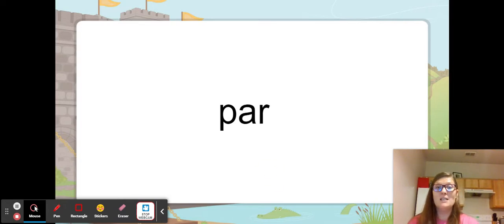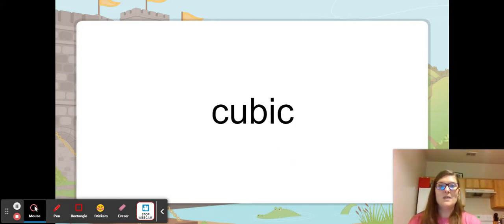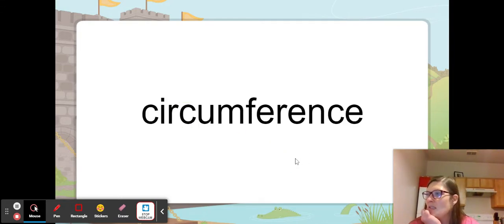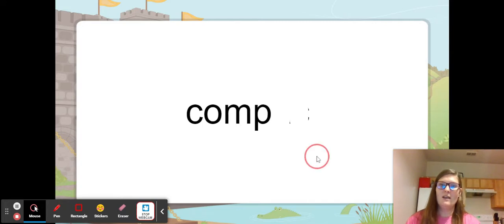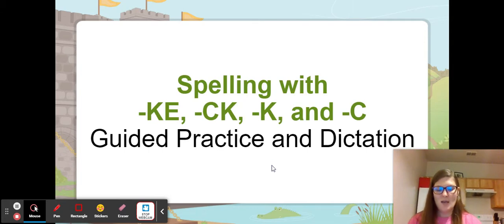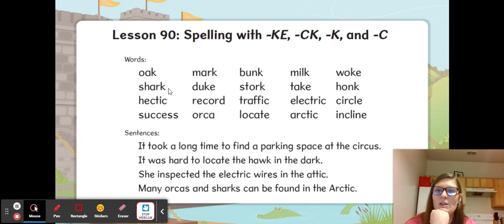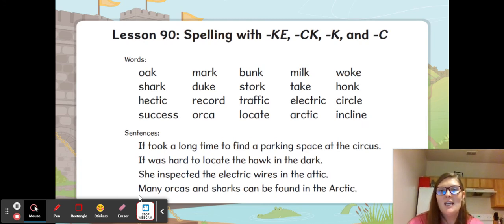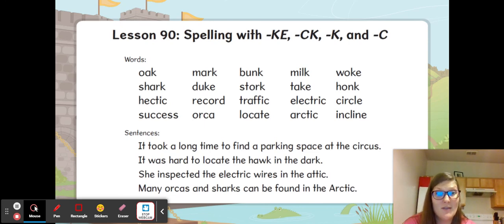Lesson 90 Spelling with –KE, -CK, -K, and -C - Google Slides